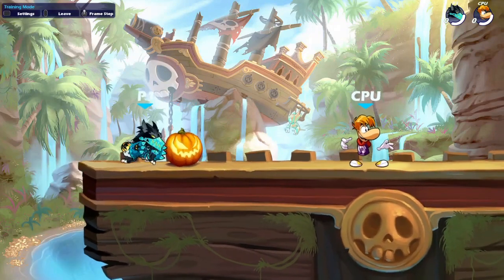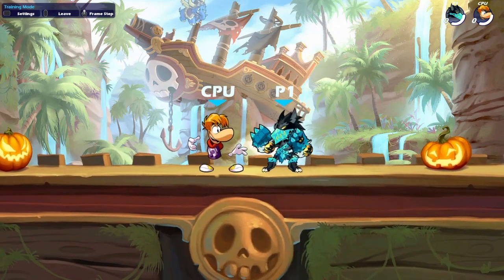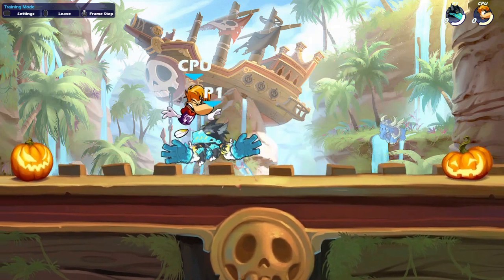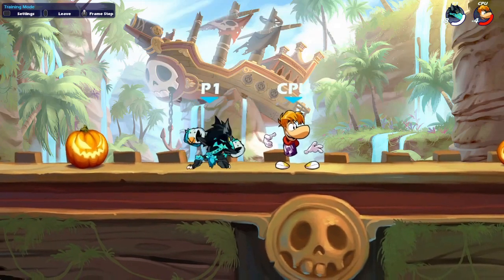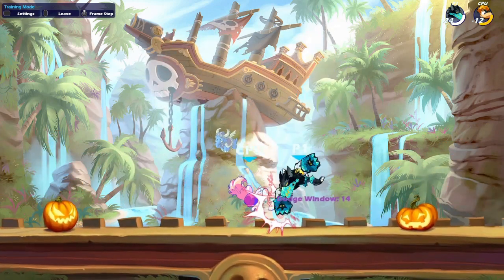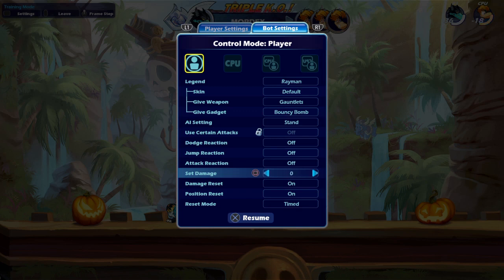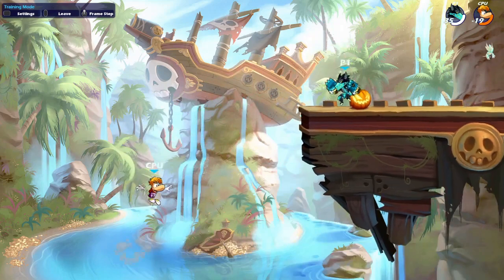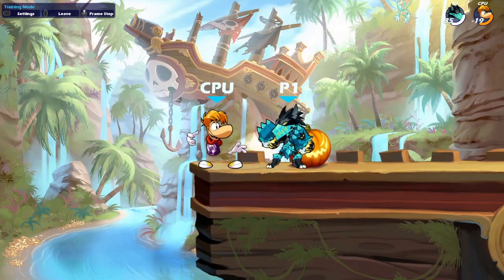The ULTIMATE Gauntlets Guide! - Dodge Reads, True Combos, Strings, Tips & Tricks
In this Gauntlets Guide I go over Dodge Reads, True Combos, Strings, Tips & Tricks